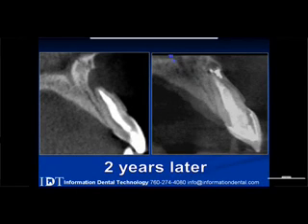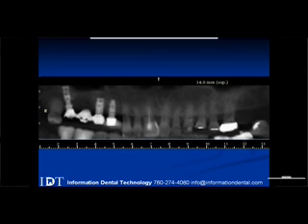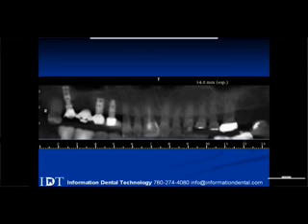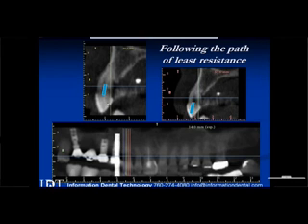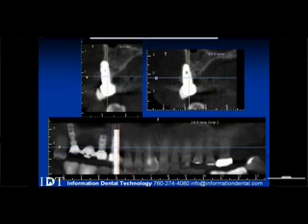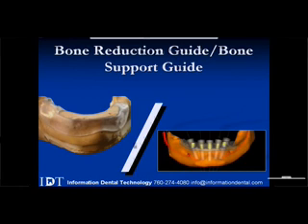Clinical Translation of Cone Beam and application for CAD/CAM Surgical Guides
Clinical translation for cone beam scans for dental implant placement.